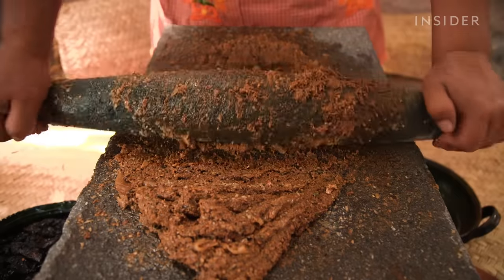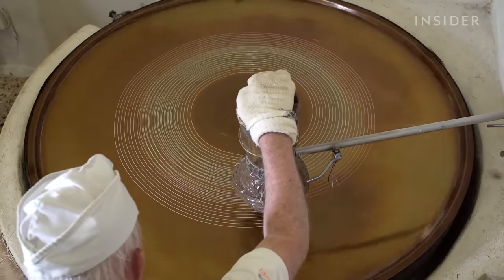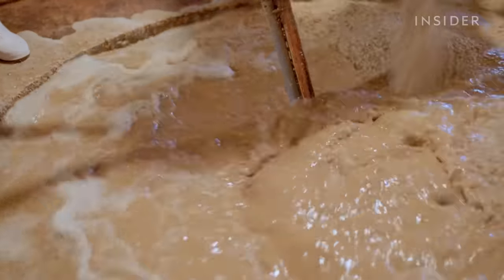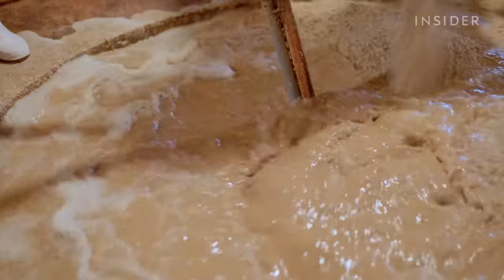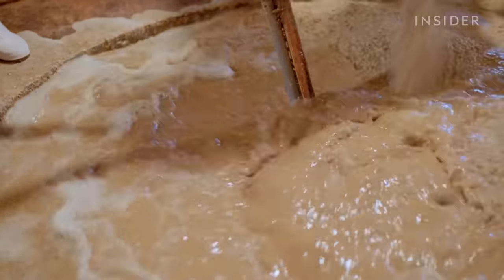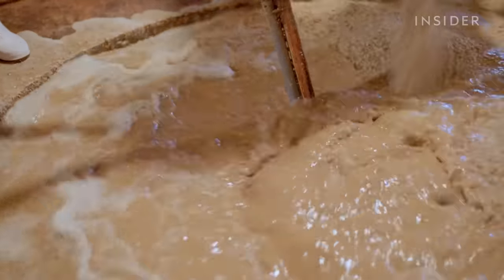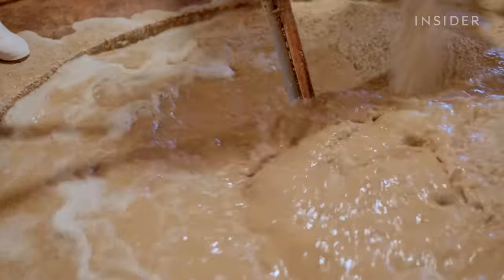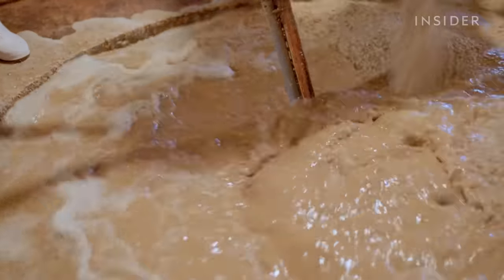How Five Of The Oldest Cooking Traditions Survived Centuries | Still Standing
From super thin, layered phyllo dough in Greece, to a 1,000-year-old roasted rice cakes tradition in Japan, to a rare cashew liquor made only in India.

We will take you on a tour of five of the world’s culinary gems - to see how their centuries-old traditions are Still Standing.

00:00 Introduction
00:45 Phyllo
08:11 Soy Sauce
15:48 Feni
24:54 Mochi
32:41 Mole
41:24 Credits